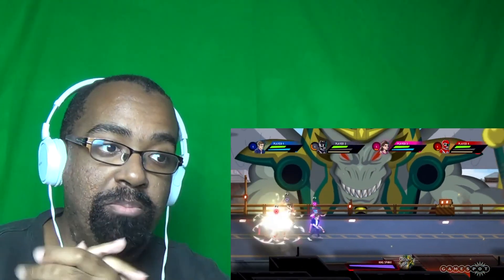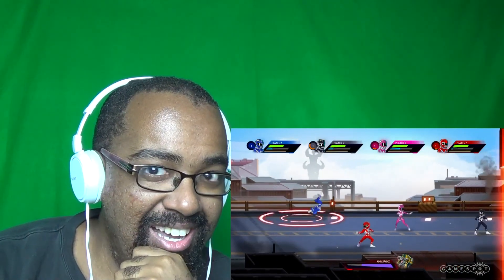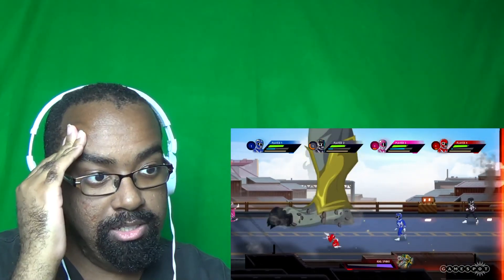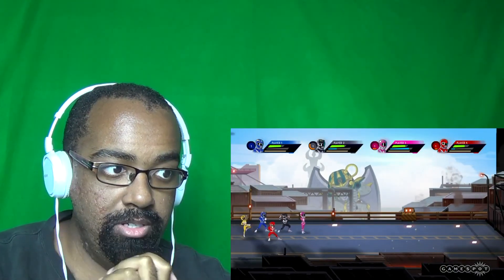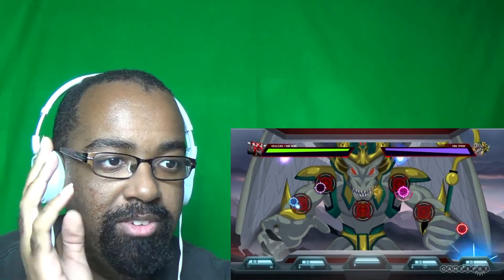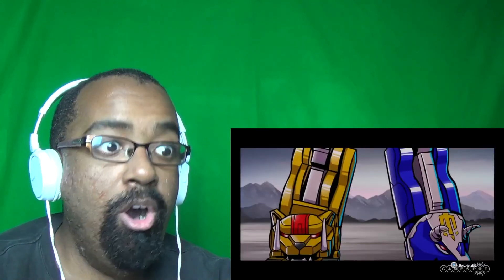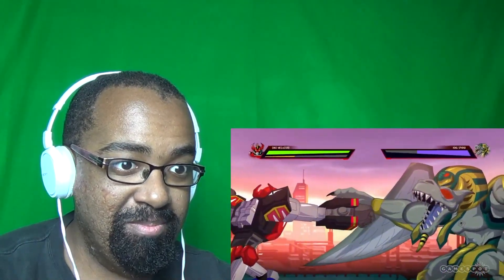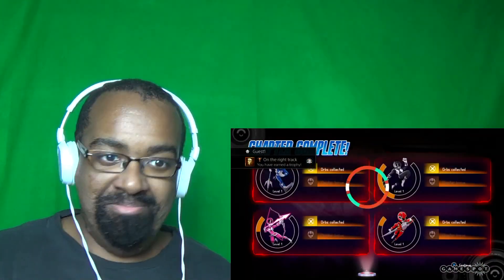Mighty Morphin Power Rangers Mega Battle King Sphinx Boss Fight Reaction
The game has me so excited! The Boss fight vs King Sphinx is going to be good too!